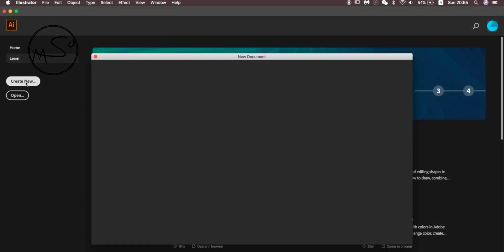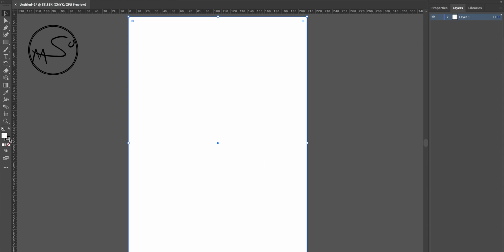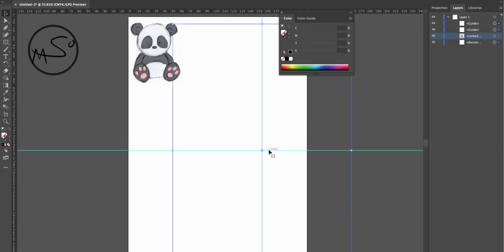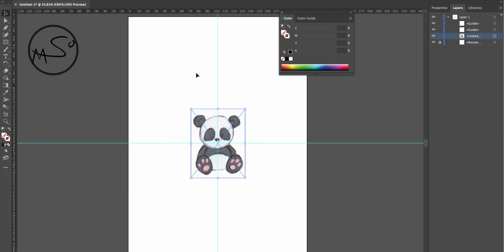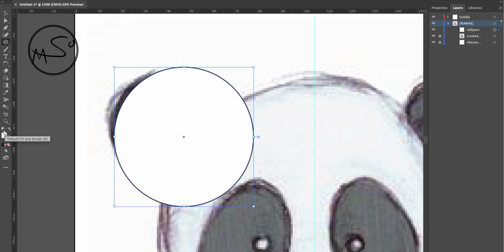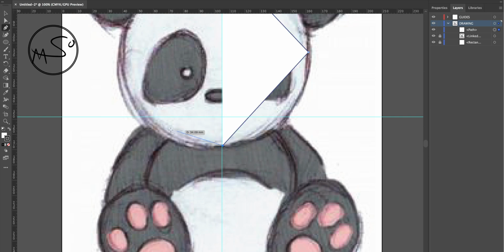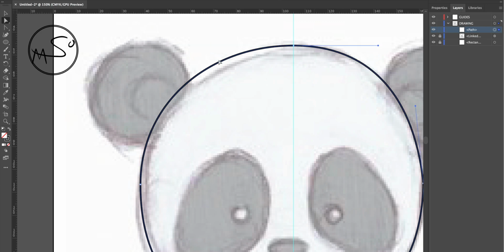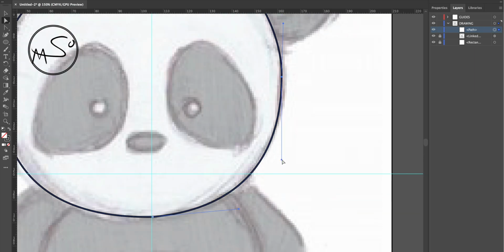Basic Panda AI Drawing Tutorial | AI熊猫基础课绘画教程 | Adobe Illustrator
How to use AI for basic drawing? | 怎么使用AI绘画？
Basic Panda AI Drawing Tutorial | AI熊猫基础课绘画教程